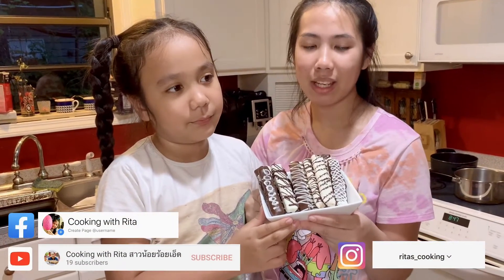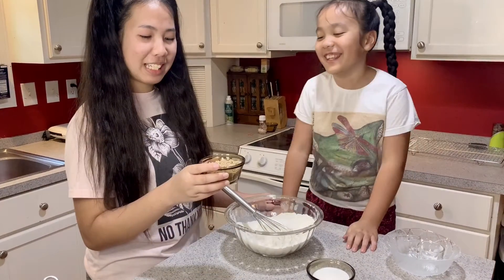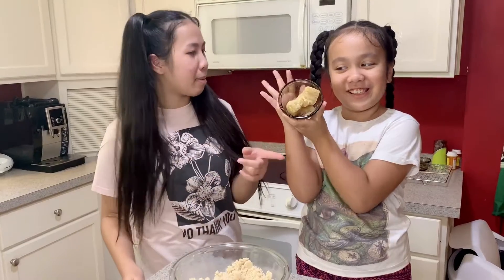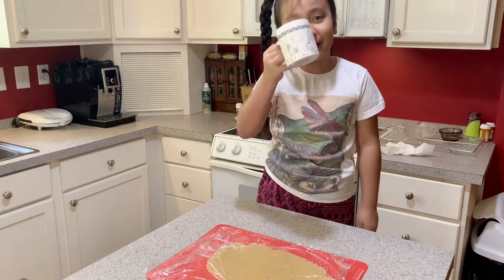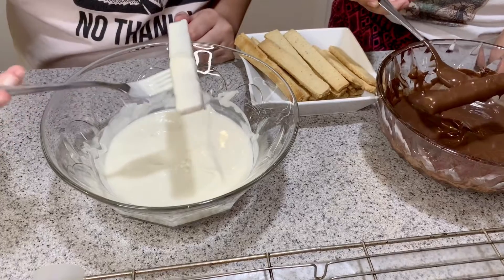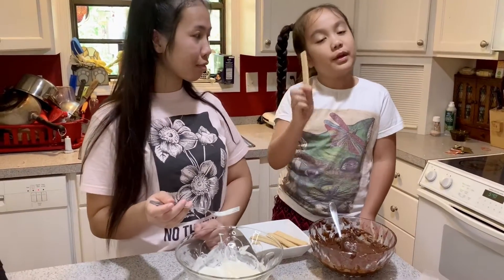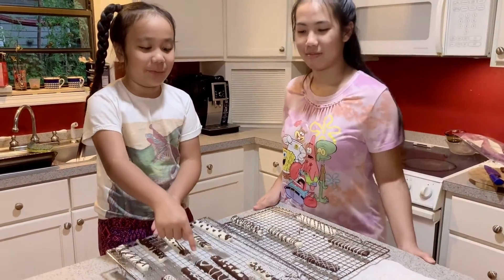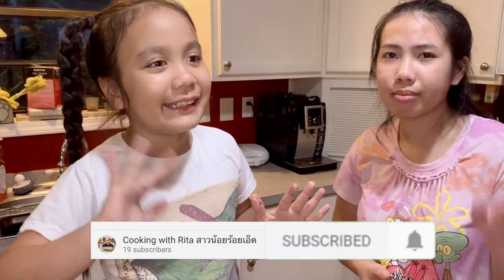Baking Cookies Sticks with Cake and Rita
Purpose flour 275 g
Egg 1
Dark chocolate
White chocolate
Almond paste 70 g
Crushed nut 50 g

 Cook for 12-15 minute at 300F